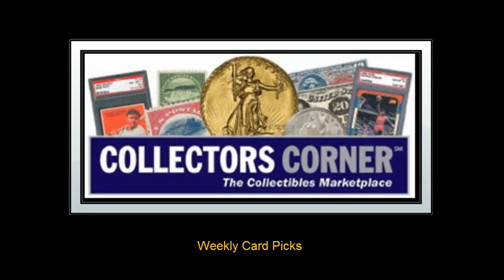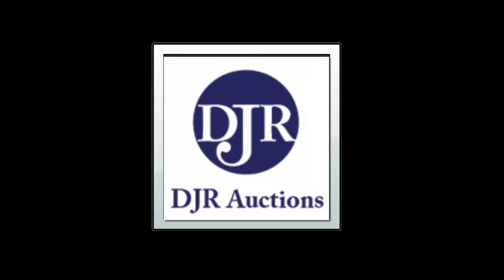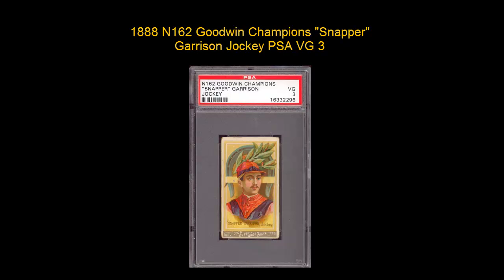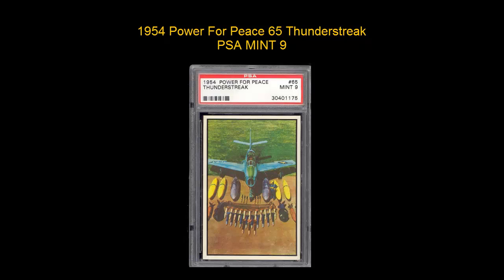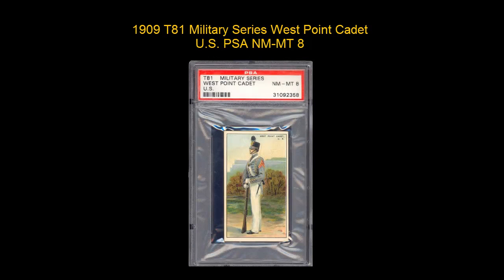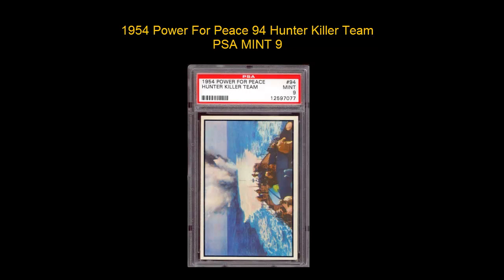Collectors Corner cards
Weekly Card Picks - week of October 24